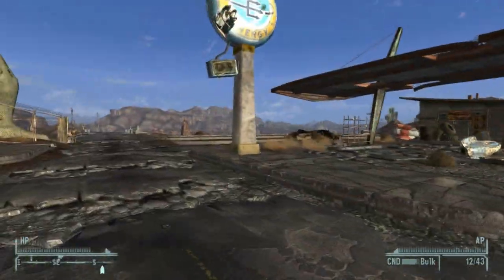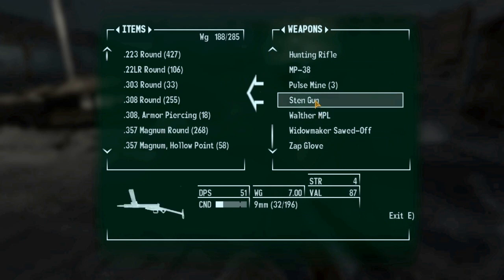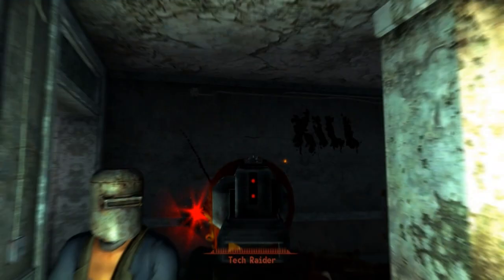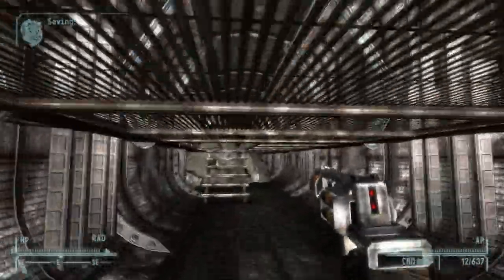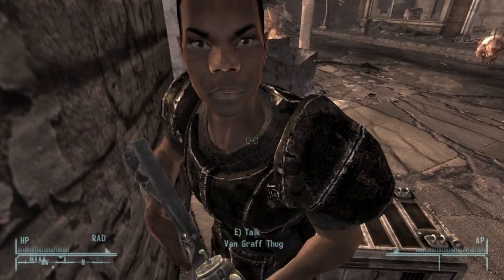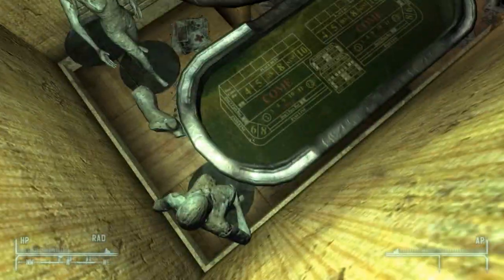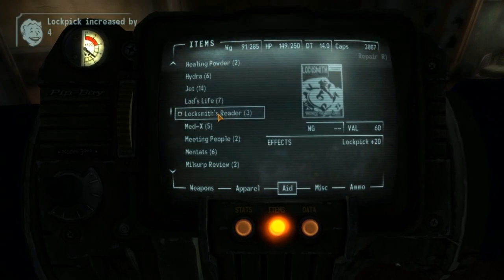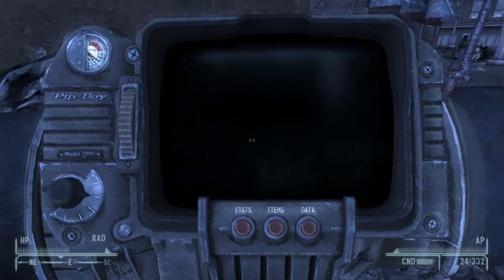Fallout NV Modded Ep.6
We Hunt for Bobbleheads!